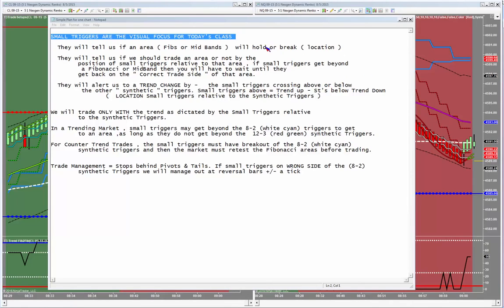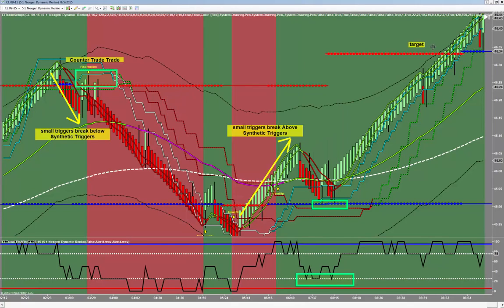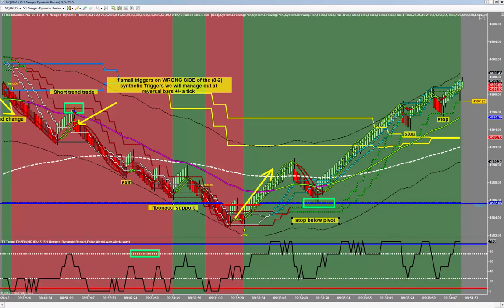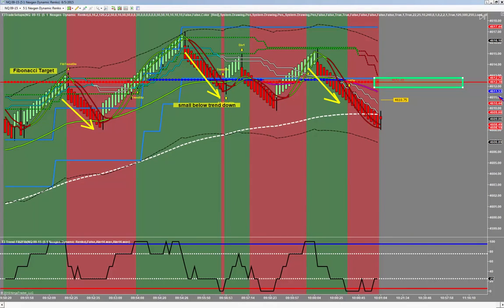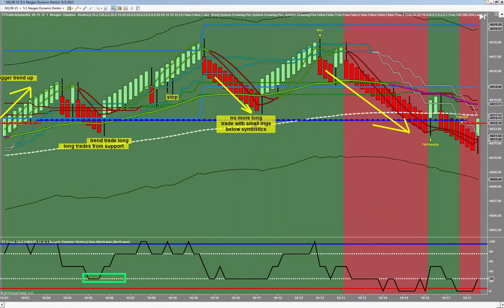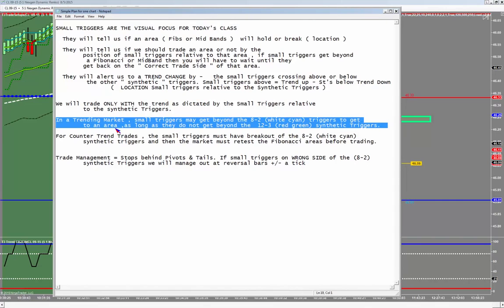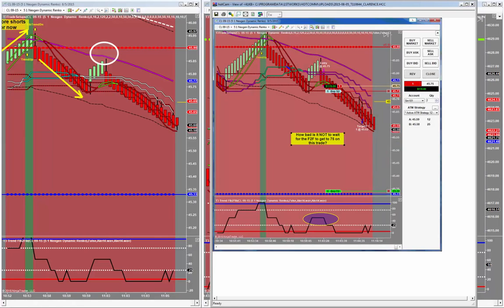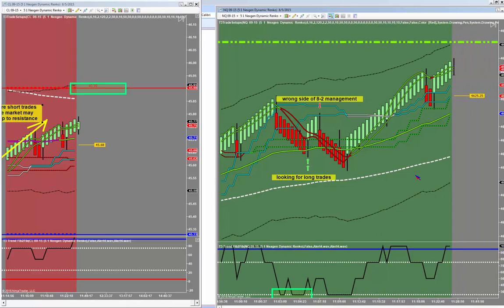Single Chart Trading Rules Nexgen Software Services 2015 08 05